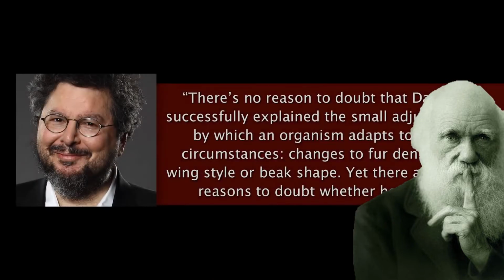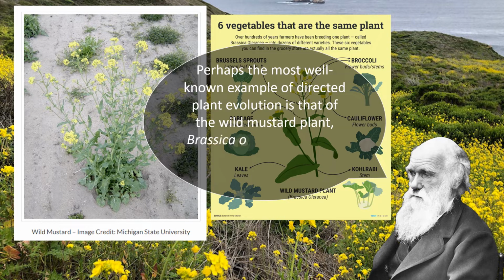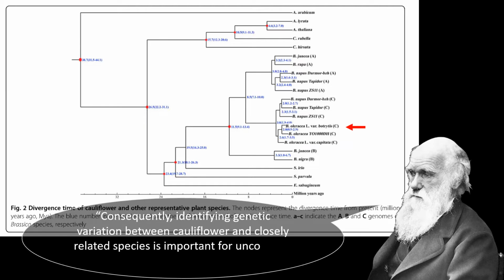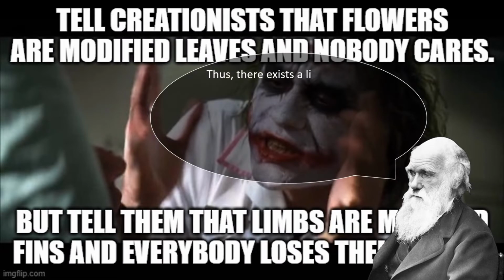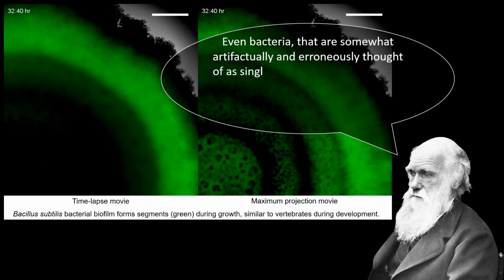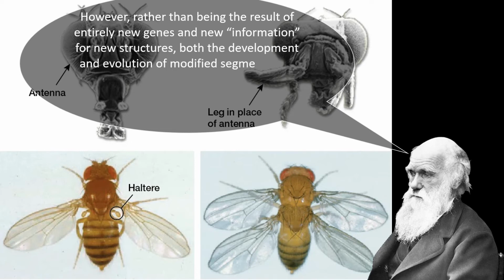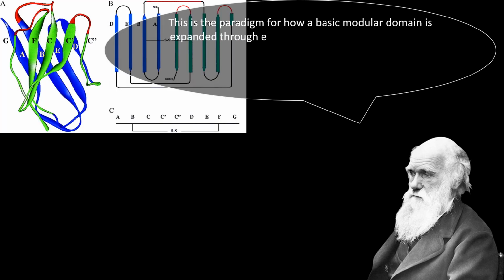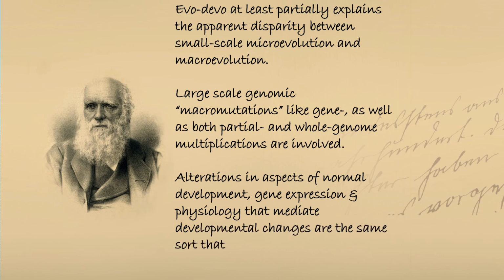Explaining evo-devo & macroevolution to the creationists at the Disinfo-toot.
Hall, B.K. Evolutionary Developmental Biology (Evo-Devo): Past, Present, and Future. Evo Edu Outreach 5, 184–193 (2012).

Sun, D., Wang, C., Zhang, X. et al. Draft genome sequence of cauliflower (Brassica oleracea L. var. botrytis) provides new insights into the C genome in Brassica species. Hortic Res 6, 82 (2019).

Liu, S., Liu, Y., Yang, X. et al. The Brassica oleracea genome reveals the asymmetrical evolution of polyploid genomes. Nat Commun 5, 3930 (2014).

Scott, M., Lawrence, P. Edward B. Lewis (1918–2004). Nature 431, 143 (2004).

Glasauer SM, Neuhauss SC. Whole-genome duplication in teleost fishes and its evolutionary consequences. Mol Genet Genomics. 2014 Dec;289(6):1045-60. doi: 10.1007/s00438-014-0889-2. Epub 2014 Aug 5. PMID: 25092473.

Lien, S., Koop, B., Sandve, S. et al. The Atlantic salmon genome provides insights into rediploidization. Nature 533, 200–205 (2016).